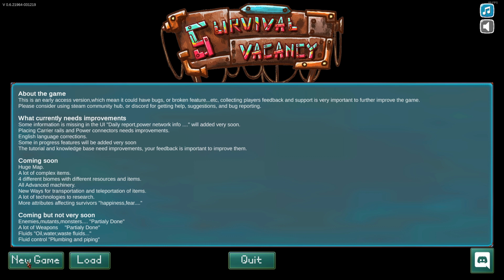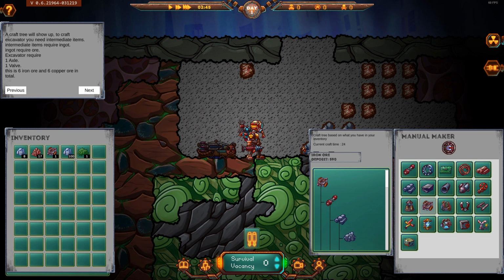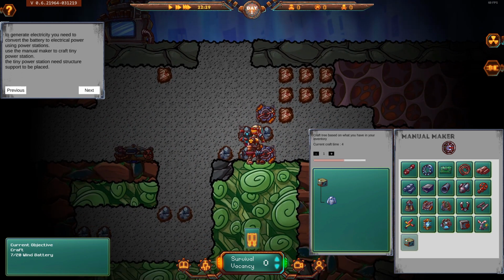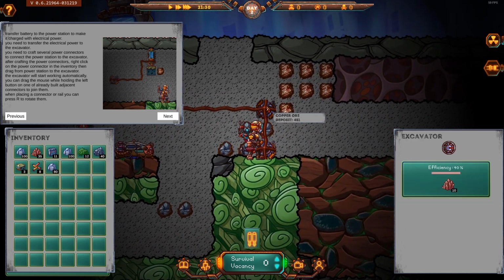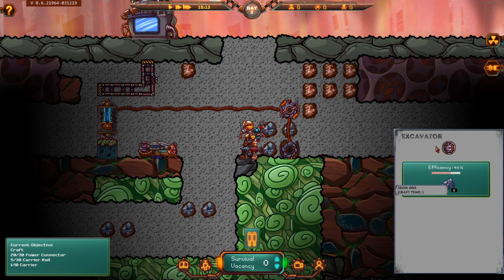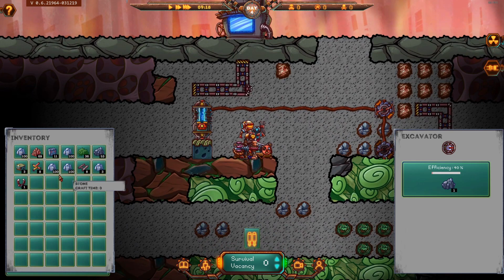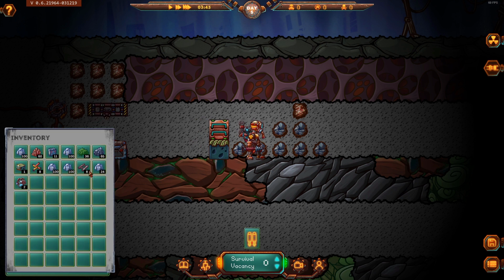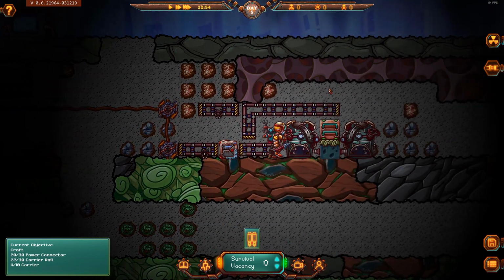Survival Vacancy - Factorio And Oxygen Not Included's Love Child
Survival Vacancy is a base building automation game in early access release from Mink Leak. They were kind enough to provide a key so that I could check out this game with you all today. It's got base building, automation, mining. it's got a lot of my boxes ticked, let's just be honest. I hope you all enjoy exploring this new game with me today and hopefully we'll be playing more of it in the future. Let me know if you all want to see more by liking the video and leaving comments, it's the only way I'll know if that's what you want.

Title: Survival Vacancy
Developer: Mind Leak

Description: "Survival Vacancy is a game about mining, crafting, automation, and building an underground city for survivors.
You're a talented engineer in the middle of a nuclear war, your mission is to save as many survivors as possible.
You found a great isolated place to start digging and create your underground community.
You have to use your engineering skills to create survivable underground shelters.
Craft components and machines manually, then automate and create large scale production lines." -store page